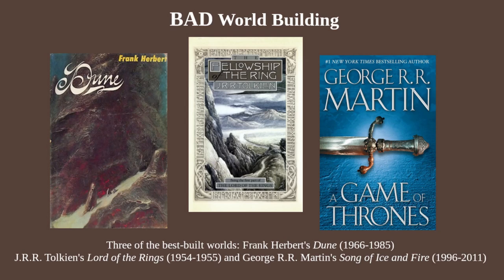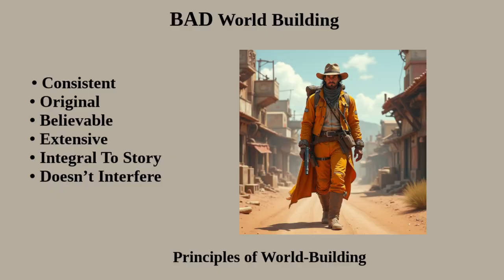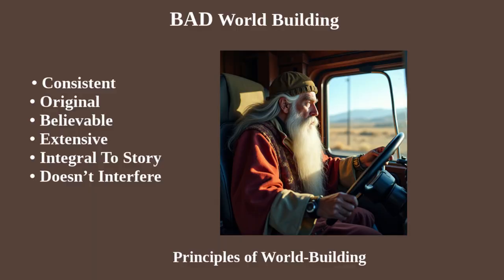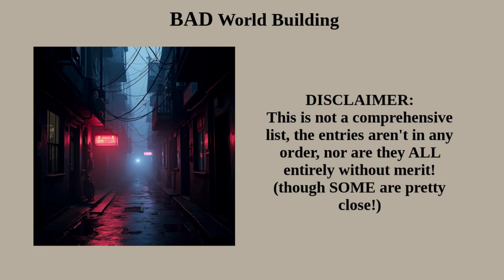Bad World Building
What separates fantasy and sci-fi from other genres? World building! Writers get to create not only  characters and plot but also the premise and setting, which can be anything they can imagine. That can be great fun, but it’s easy to get carried away and create a world that’s inconsistent, confusing, or just plain dumb. Here are some works which, IMHO, have bad world building. Some of you may hate me for this one!